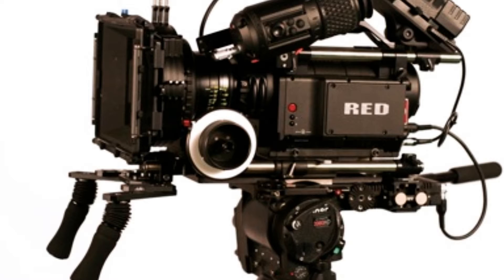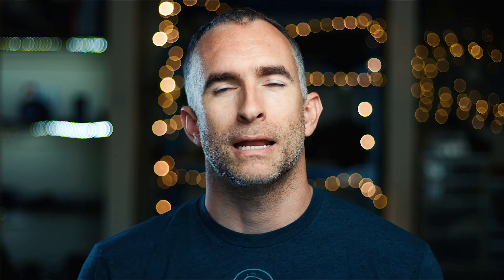From $180k to $6k - how Digital Cinema Cameras got CHEAP.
Just a few years ago, it was all but impossible to make a hollywood quality film for less than 500k. Now you can buy camera's capable of a pro image for less than 10k. I wanted to talk about how we got here and what that means for filmmakers today.

The gear:
256 CFAST
512 CFAST (an hour of RAW!)
Best tripod legs ever made